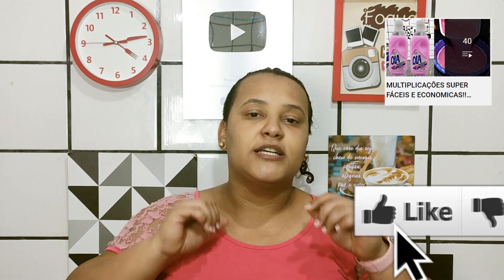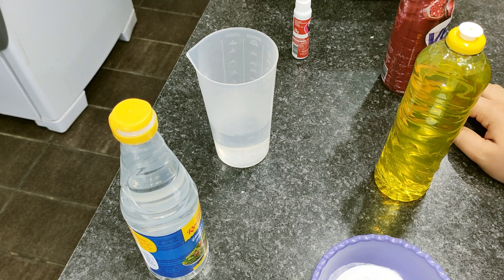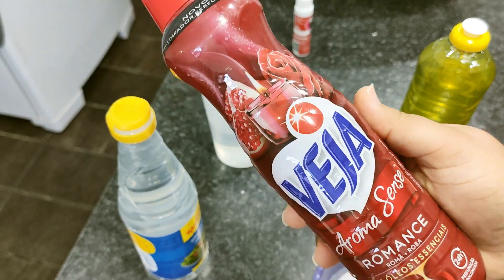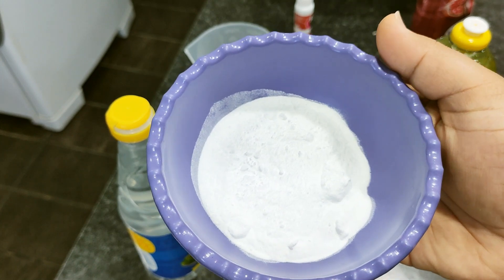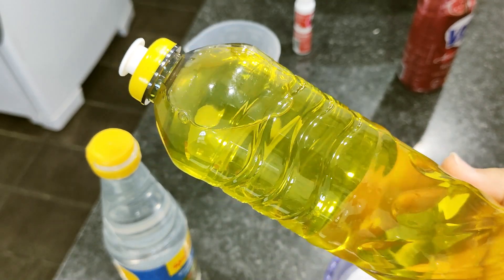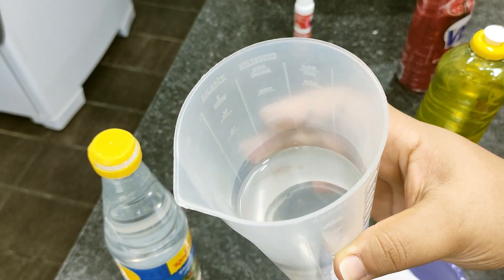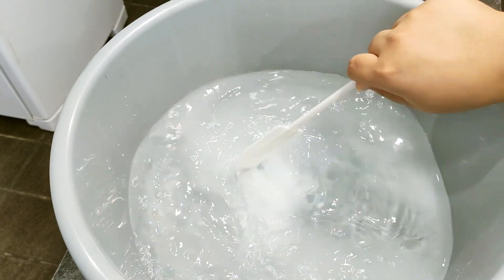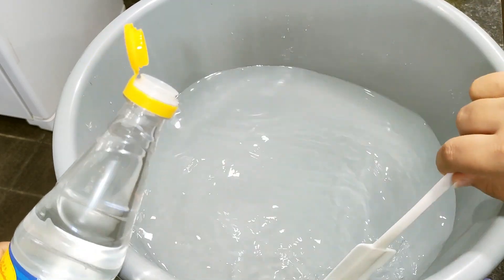FAÇA 5 LITROS DE VEJA SENSE LIMPADOR PERFUMADO IGUAL DO MERCADO SUPER ECONOMICO/ IDEAL PARA A VENDA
Nesse vídeo vou ensinar a vocês a MULTIPLICAR SEU VEJA SENSE LIMPADOR PERFUMADO de uma maneira bem fácil e rápida, COM POUCOS INGREDIENTES E ÁGUA VOCÊ FAZ 5 LITROS, PENSE EM UM LIMPDOR PERFUMADO DE OTIMA QUALIDADE E SUPER ECONÔMICO, SEM CONTAR QUE VOCÊ PODE TA FAZENDO PRA VENDER E TIRAR UMA GRANINHA EXTRA NO FINAL DO MÊS, RECOMENDO DEMAIS!!

INGREDIENTES:
- 3,300ML DE ÁGUA
- 3 COLHERES (SOPA) DE BICARBONATO DE SÓDIO (JÁ ENSINEI A FAZER AQUI NO CANAL, PARA APRENDER É SÓ CLICAR
- 500ML DE VINAGRE DE ÁLCOOL
- 500ML DE DETERGENTE (JÁ ENSINEI A FAZER AQUI NO CANAL, PARA APRENDER É SÓ CLICAR
- 200ML DE ÁLCOOL
- 500ML DE VEJA SENSE LIMPADOR PERFUMADO

COMO FAZER LIMPA PISOS COM APENAS 3 INGREDIENTES SUPER FÁCIL E RÁPIDO/ COMO DESENCARDIR PISOS BRANCO

COMO FAZER ESSÊNCIA DE LIMÃO COM APENAS 2 INGREDIENTES SUPER FÁCIL E ECONOMICA/ ESSÊNCIA DE LIMÃO

FAÇA 8 DETERGENTES IGUAL DO MERCADO COM APENAS 4,00 SUPER FÁCIL E ECONOMICO/ IDEAL PARA A VENDA

COMO FAZER SABÃO EM PÓ COM APENAS 4 INGREDIENTES SUPER FÁCIL E ECONÔMICO HYPERLINK

COMO FAZER IOGURTE GREGO DE KEFIR COM MORANGO HYPERLINK

COMO FAZER SABÃO DE COCO CASEIRO PERFUMADO/ SEM SODA SUPER FÁCIL HYPERLINK

- Instagran: @mayara_rocha11